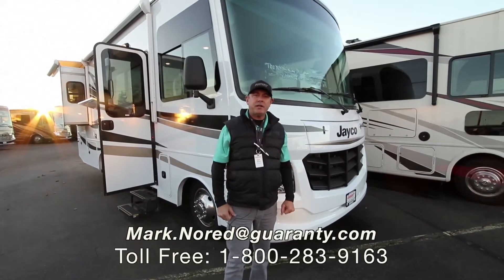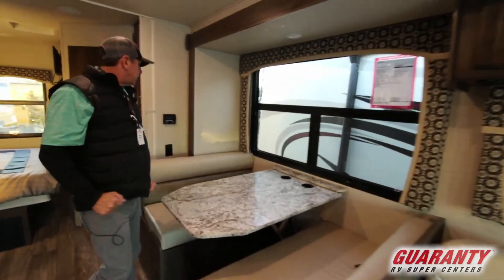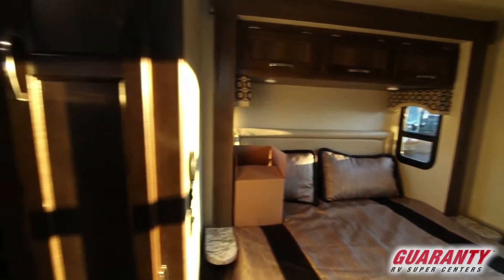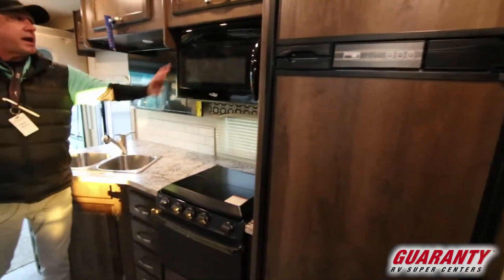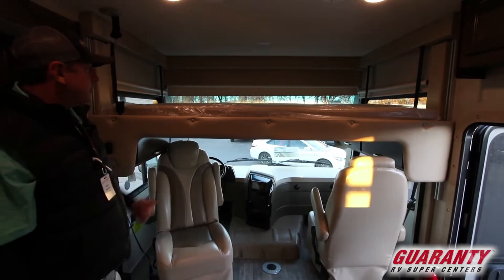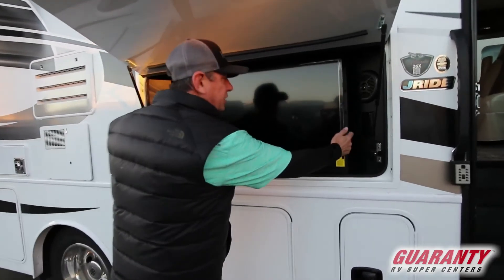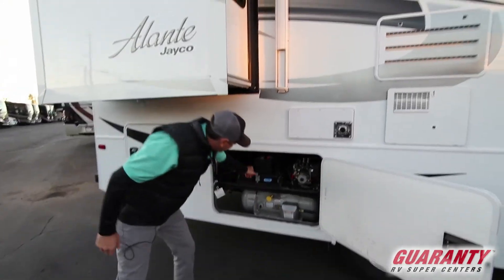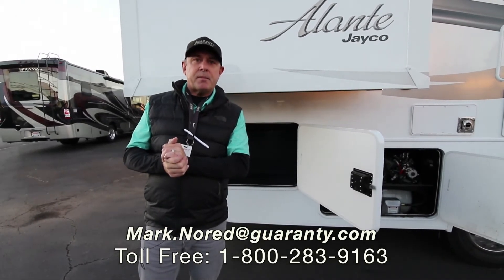2018 Jayco Alante 26 X Class A Motorhome • Guaranty.com